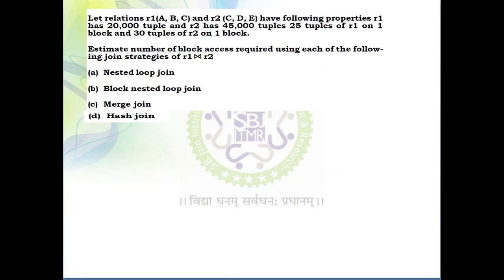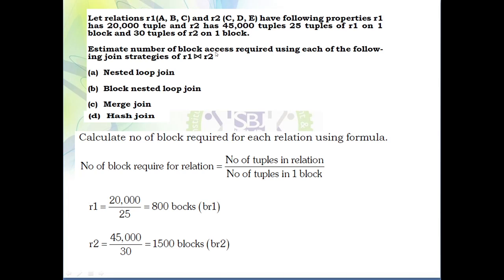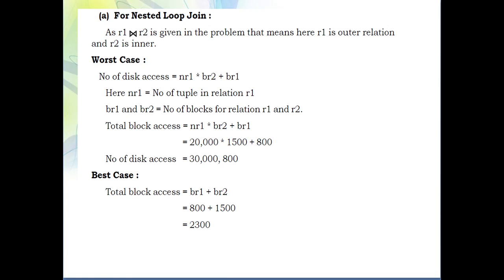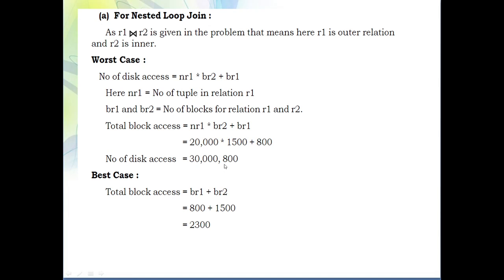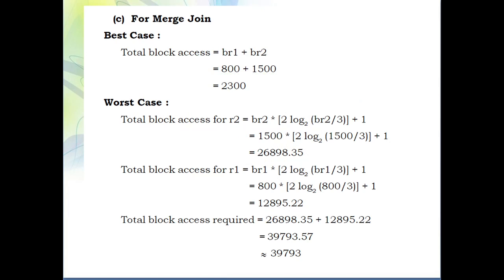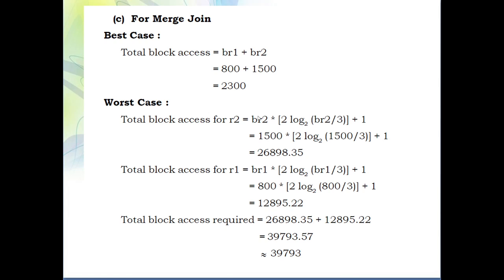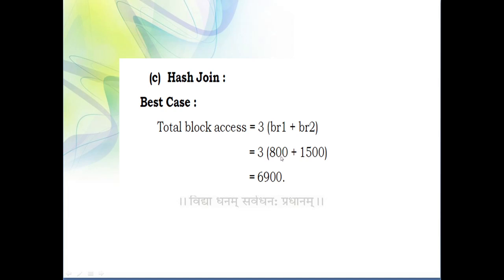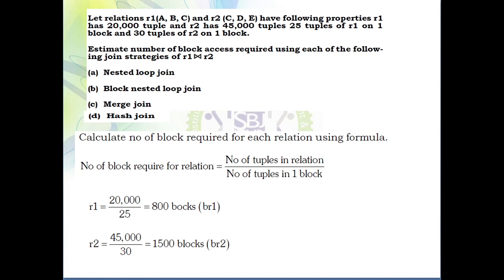D28 Numerical based on join Operation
It demonstrates how to solve numerical based on join operation.